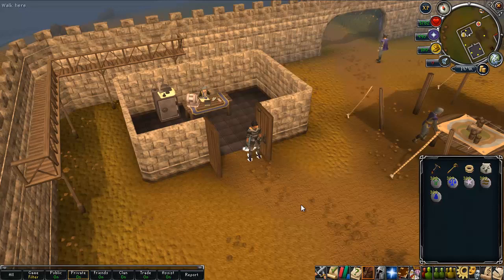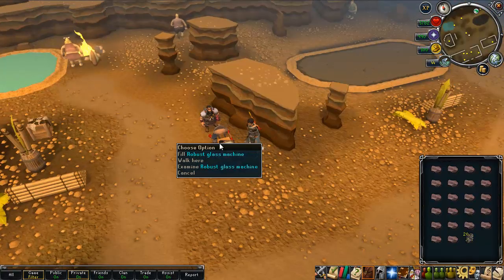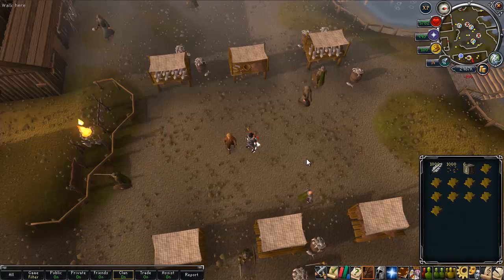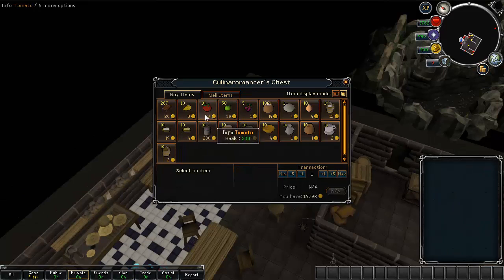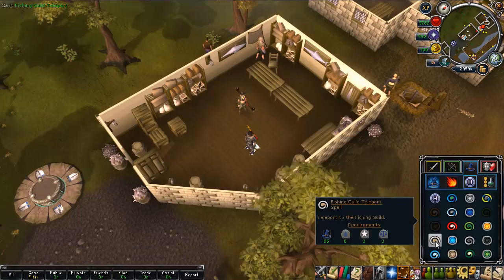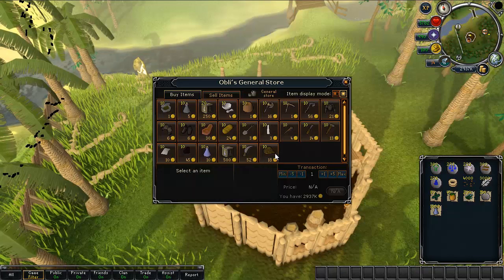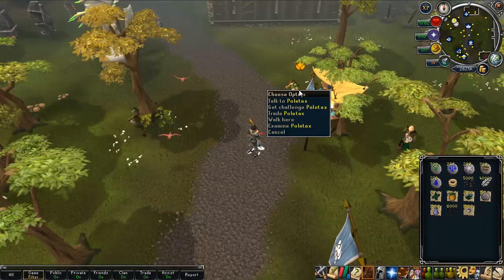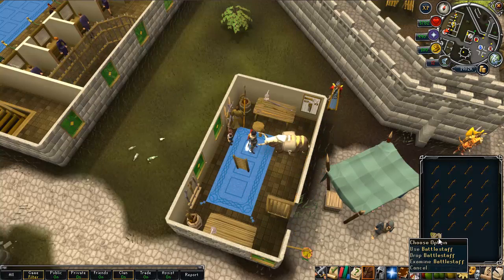RuneScape Dailies 2013 | 1.1m+ in 25 minutes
As said last week, here is my longer daily run which is more profitable. Hope everyone can make some money off this. The key is to be consistent!
Let me know if you have any other methods :)

Follow us to know when we'll be streaming and when we release new videos:

RuneScape is a registered trademark of JaGeX Limited. I have written permission from Jagex Ltd to use RuneScape photographs, graphics, sound and video in my videos.